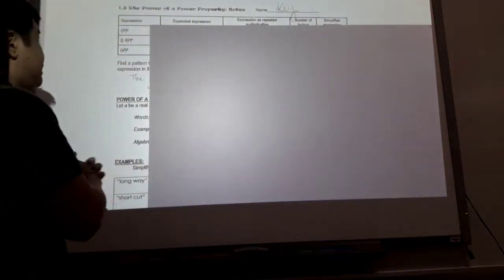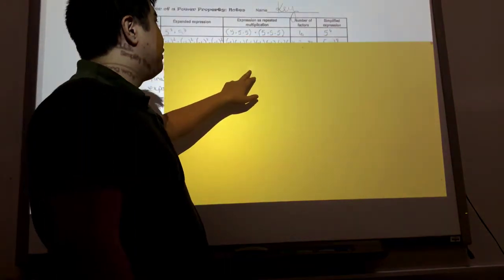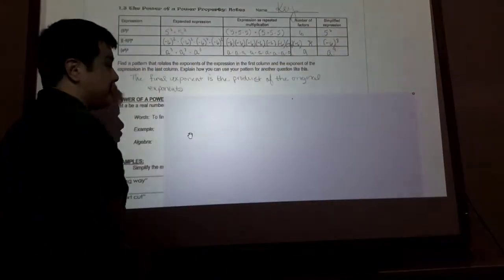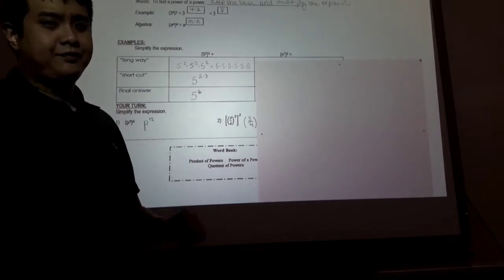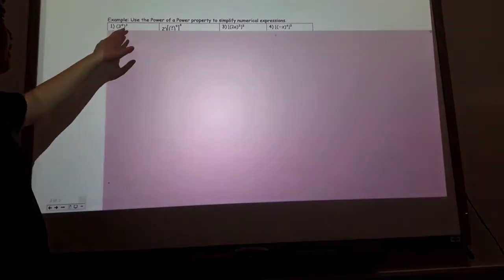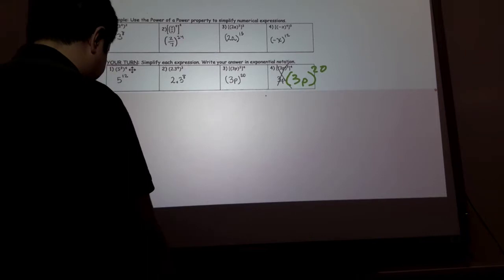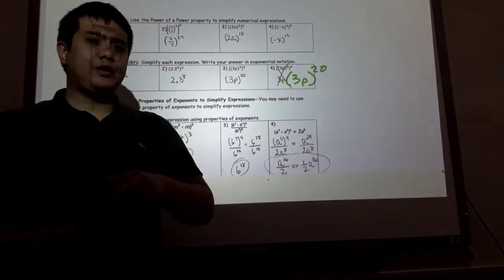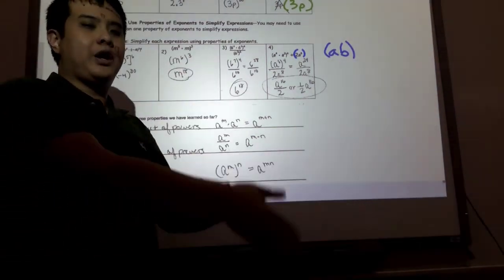Power of Power Lesson